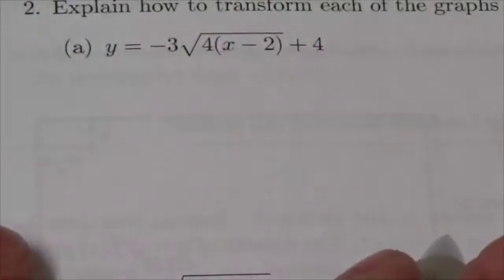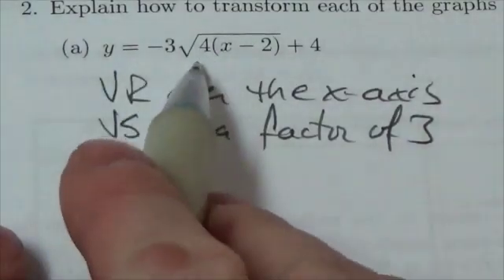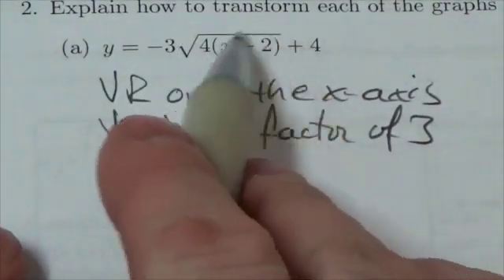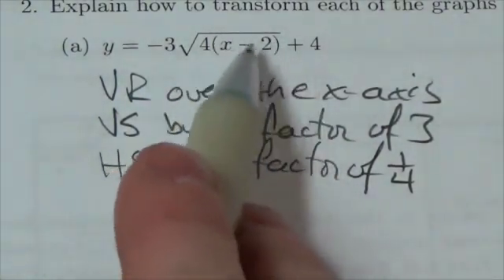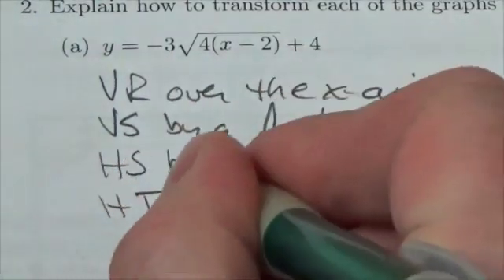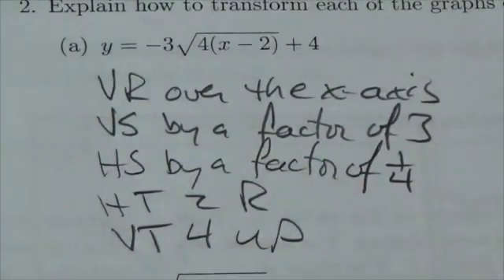Diploma Prep Radicals #1.2a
This is about listing the transformations in a radical function.